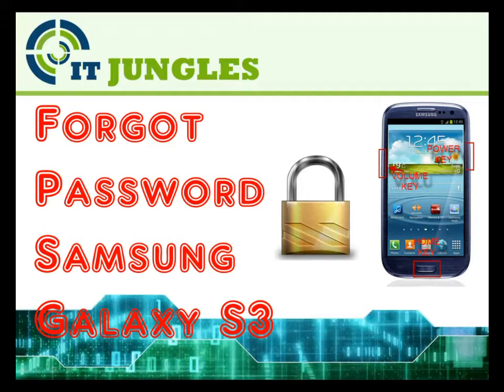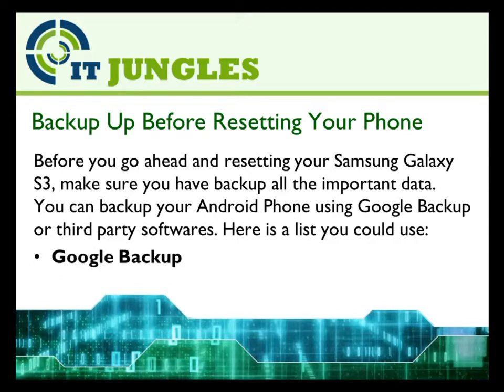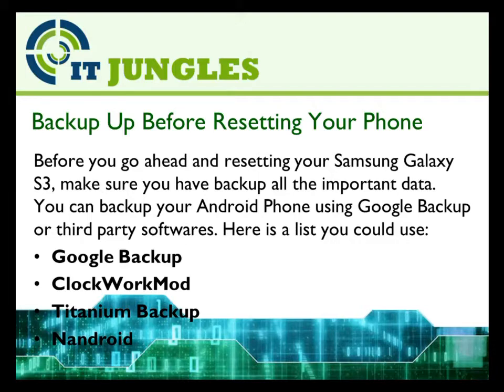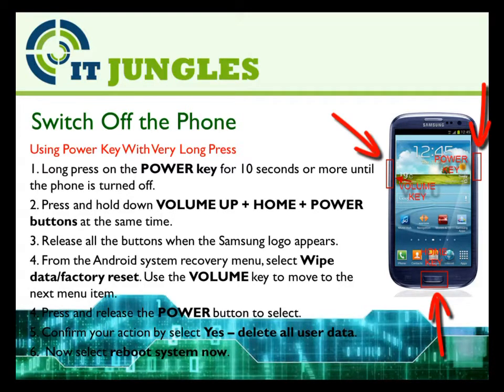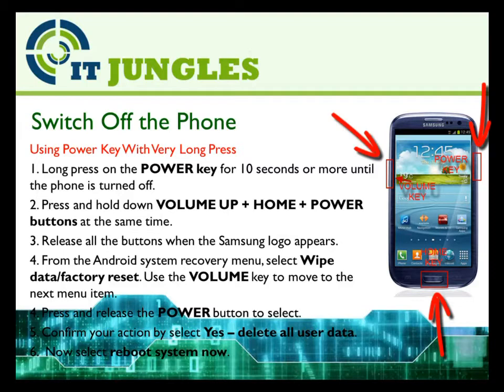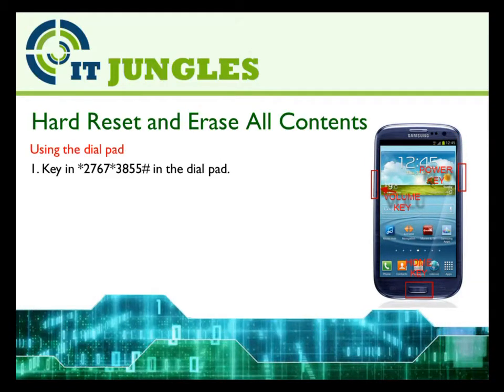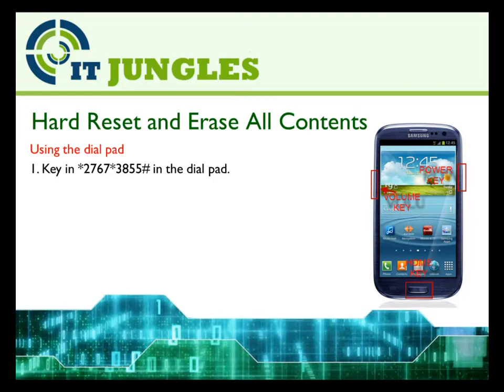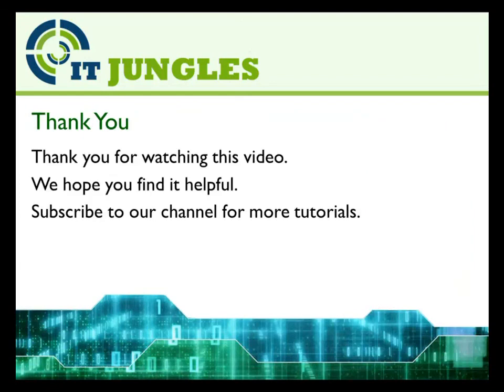Forgot Password Samsung Galaxy S3 (Hard Reset)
When you are lock out of your Samsung Galaxy S3 because you have forgotten the password, then the quickest way to get back into your device is to perform a hard reset. Please bare in mind that performing the instruction in this video will cause you to loose all the data. So please backup your data first if possible.